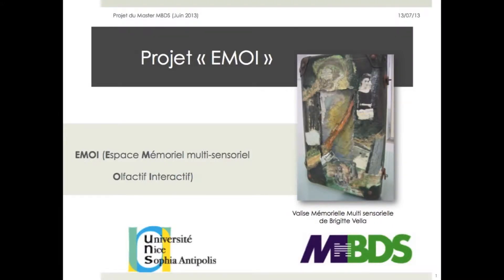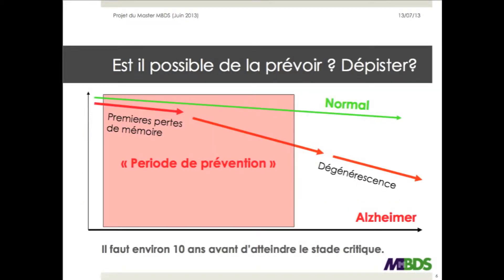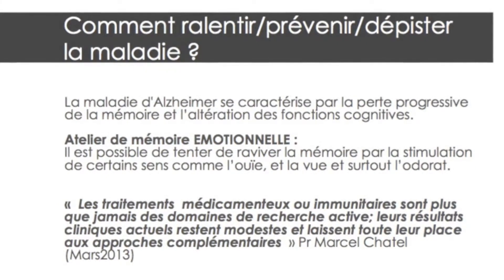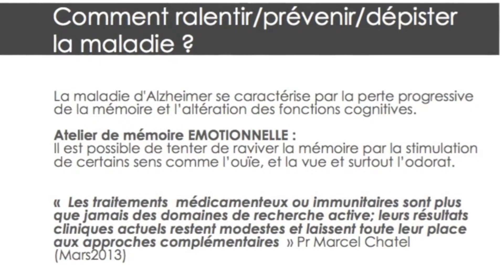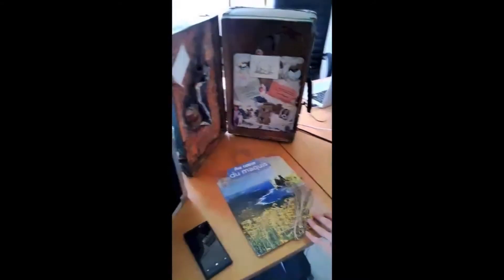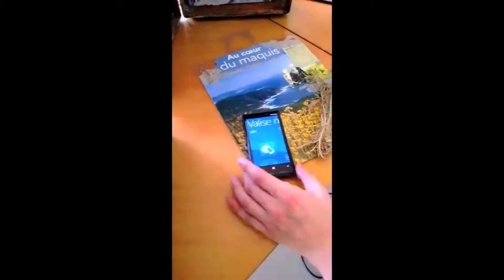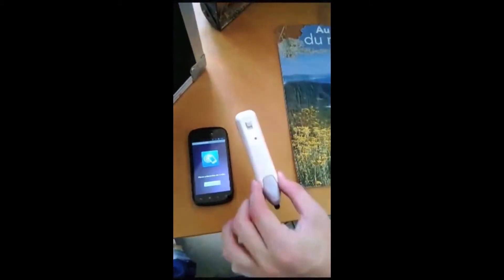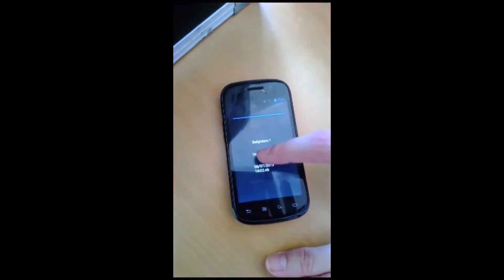Projet EMOI - MBDS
Interactive Olfactive multi-sensory Memory space
Objective: workshop of memory for elderly and screening of the Alzheimer's disease.
The project: by means of the close relations of a patient, and a neuro-psychologist, we build a " sensory multi-memory suitcase ", in which is objects, media, scents with the aim of stimulating the memory of an elderly person.
This project joins within the framework of a Space MEMORY / HEALTH in project in the city of Grasse ( CCAS), Capital Mondiale of Perfumes